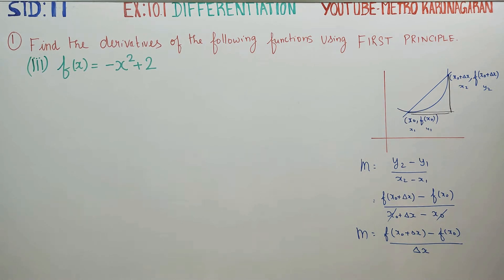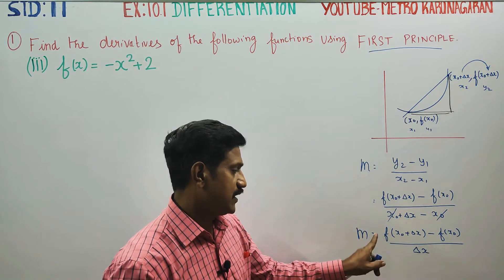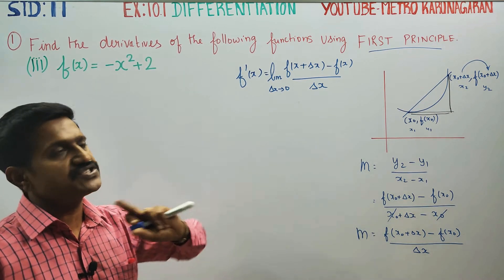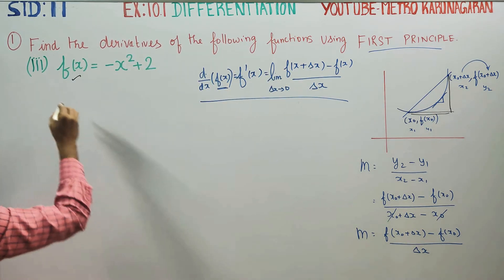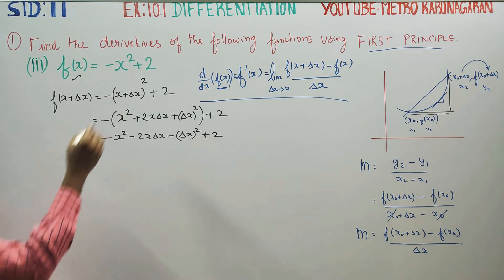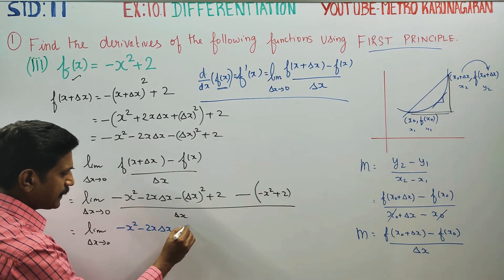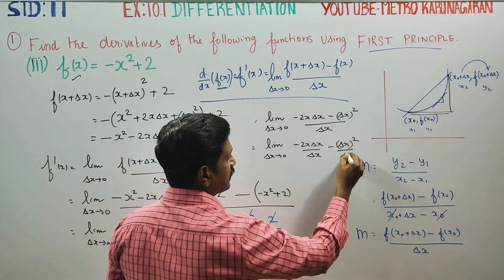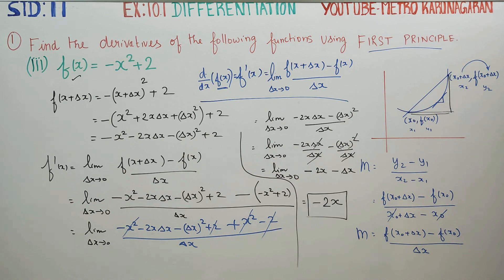11th Std Maths Ex.10.1(1)(iii) Find derivatives of f(x)= -x^2+2 using first principle